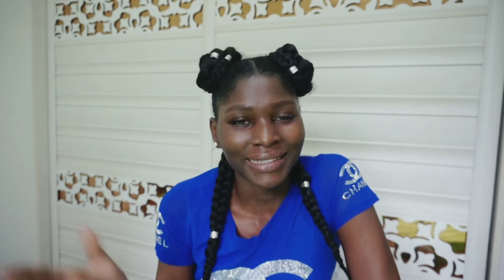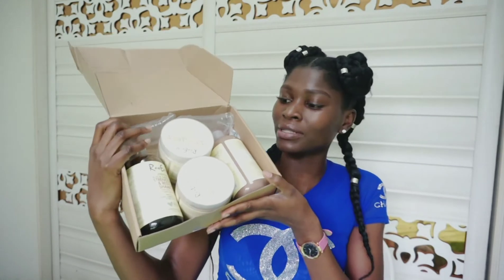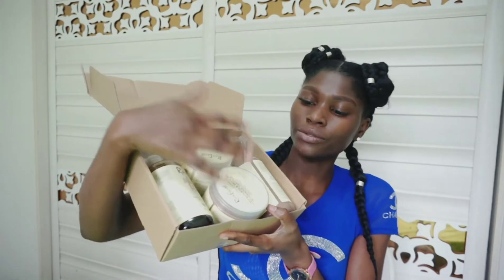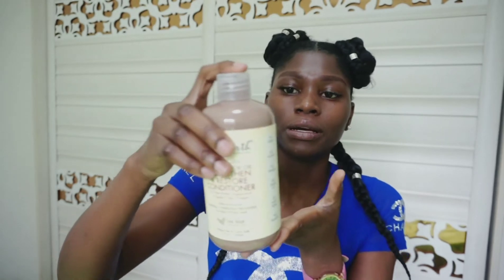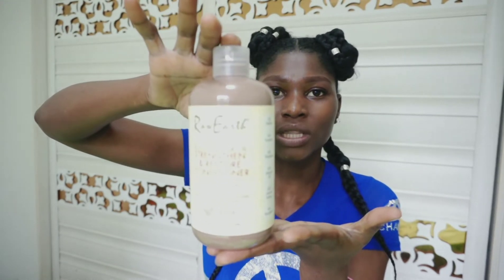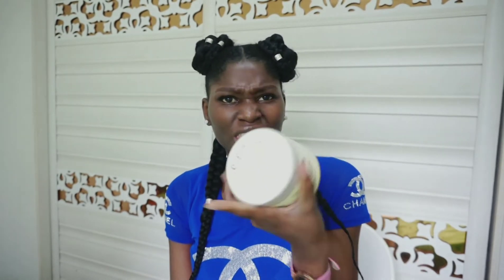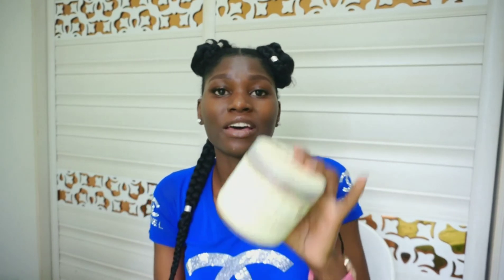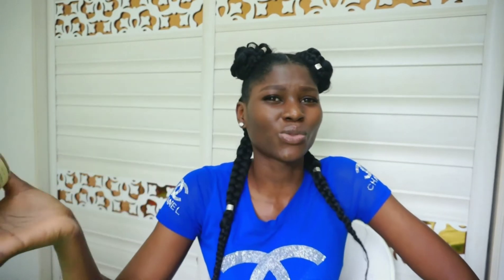Black Jamaica castor oil hair product | your hair will grow like crazy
hi guys
new video on product review,black Jamaican castor oil Raw earth

Flaany tv